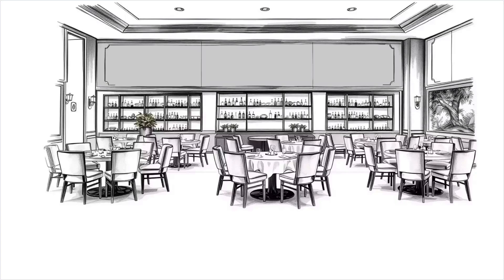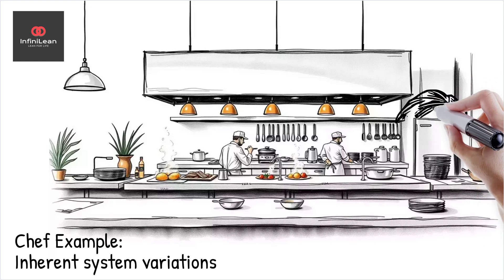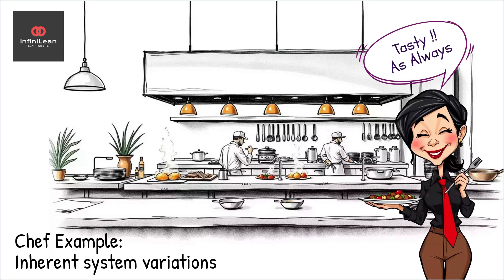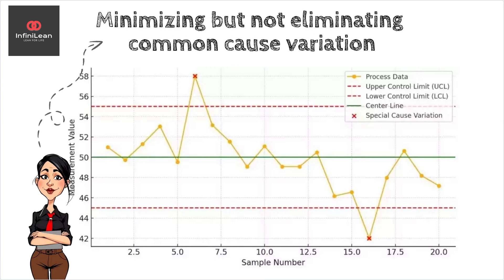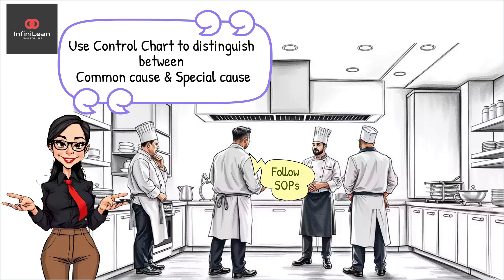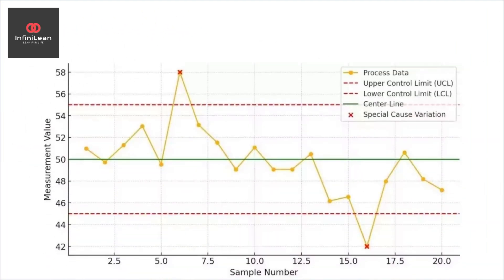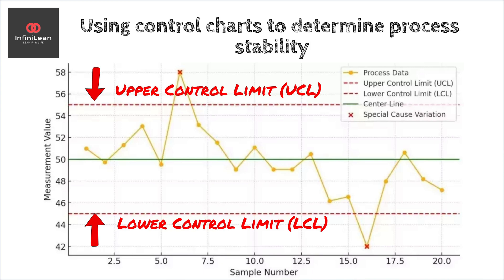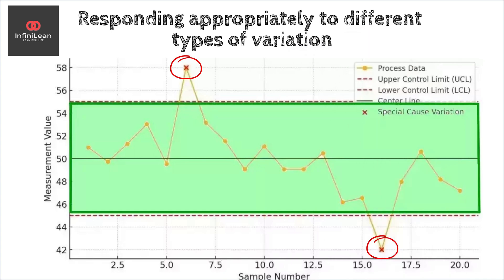Common Cause Variation in Six Sigma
🎯 Common Cause Variation in Six Sigma | Lean Six Sigma for Process Improvement

Not all process variations are created equal! In Six Sigma, understanding the difference between common cause variation and special cause variation is essential for improving quality and efficiency. This video breaks down common cause variation, its role in statistical process control (SPC), and how to manage it effectively. Learn how control charts help monitor process stability and why businesses should focus on reducing special cause variation while controlling common causes. Perfect for new engineers and professionals looking to master Lean Six Sigma without attending costly courses!

📊 Watch now and take control of process variation!